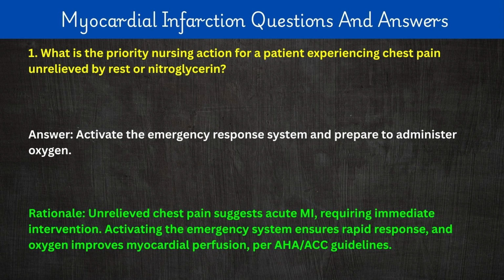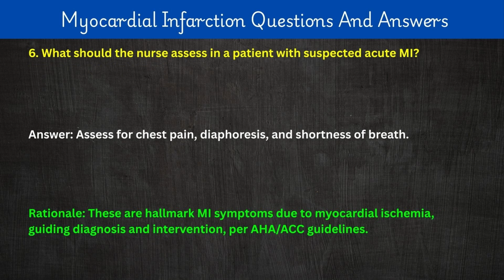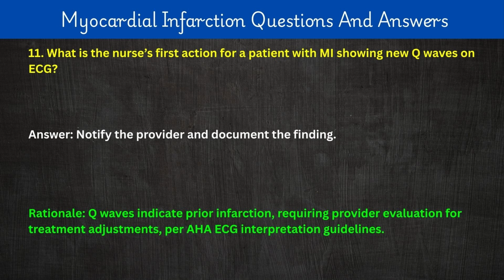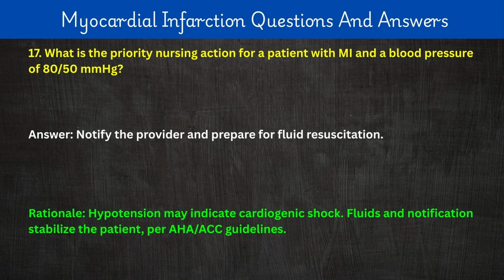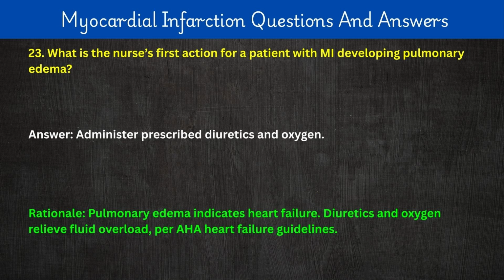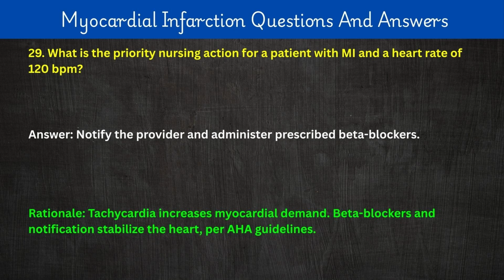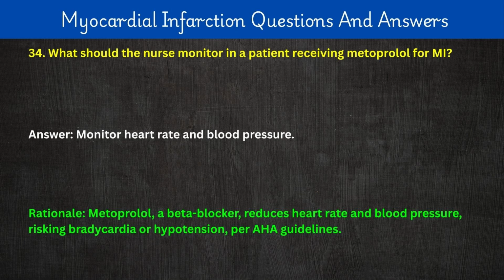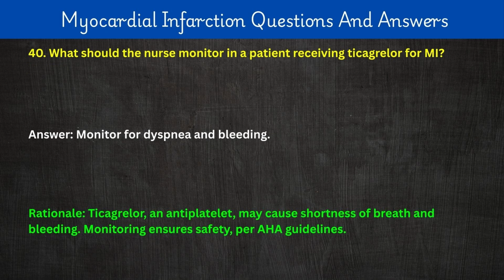Master the NCLEX with 40 High-Yield Myocardial Infarction Questions! Part 1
Are you preparing for the NCLEX or other nursing licensure exams and want to boost your understanding of Myocardial Infarction (MI)? You’re in the right place!

In this focused video from Nursing Exam Preparation, we present Part 1 of our dedicated practice series featuring 40 multiple-choice questions and answers covering Myocardial Infarction. This session is purely practice-based — no lectures, no fluff — just straight-to-the-point questions, clear correct answers, and concise rationales to help you master this high-priority topic.

💡 Each question is followed by the correct answer and a brief yet powerful explanation to solidify your clinical reasoning, reinforce critical concepts, and build the confidence you need for exam day.

🫀 Topics covered in this video include:

Signs and symptoms of myocardial infarction

Emergency interventions and nursing priorities

ECG interpretation and diagnostics

Cardiac enzymes and lab values

Medication safety (e.g., nitrates, beta-blockers, antiplatelets)

Patient education for lifestyle changes and recovery

Post-MI complications and nursing care planning

This video is ideal for students preparing for:

NCLEX-RN

NCLEX-PN

Prometric exams

Other international nursing board exams

✅ If you're aiming for exam success and want to sharpen your knowledge of cardiovascular emergencies, this practice session is a must-watch!

📌 Don’t forget to:
💬 Comment your score or toughest question
🔁 Share with your study group or classmates